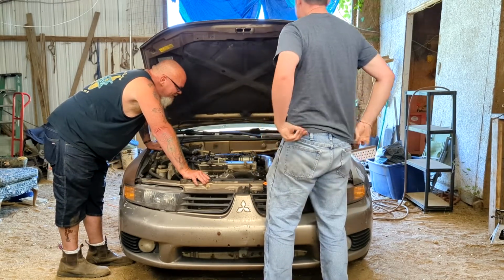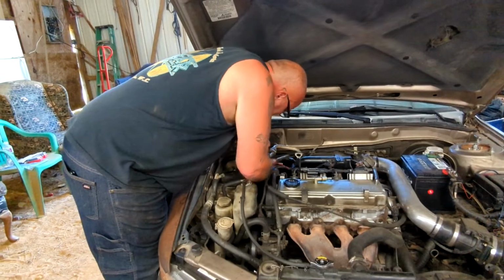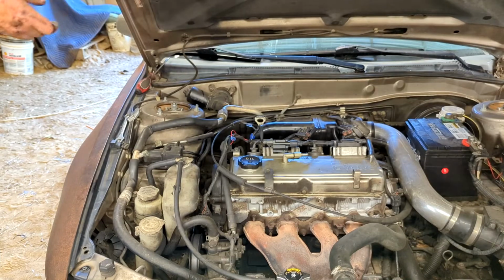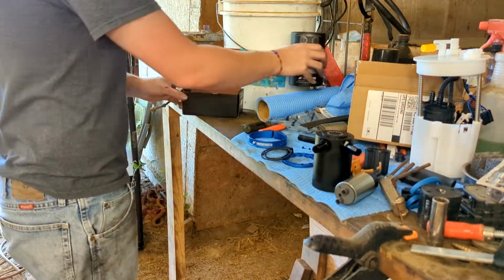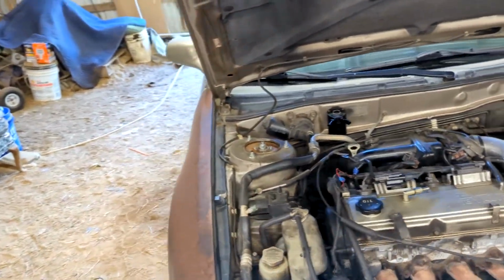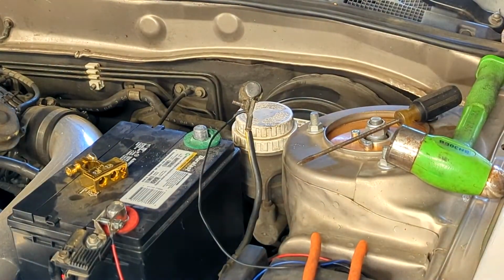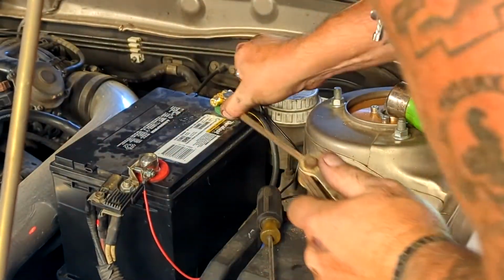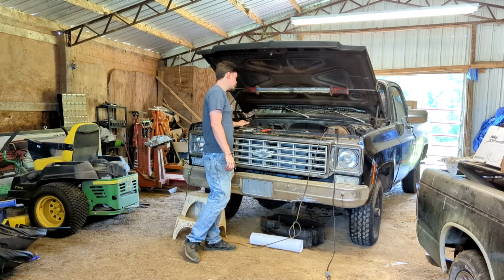Oil Catch Can Install on 2003 Mitsubishi Galant!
Today we installed a new Mishimoto Oil Catch Can on my 2003 Mitsubishi Galant and also installed a new battery terminal since mine was falling apart lol. If you have any input on what I can do to make our videos better I would greatly appreciate it if you wrote it down in the comment section. I am new to this style of video and I'm pretty confident I can improve a lot on it. Stick around for a while and watch us improve!